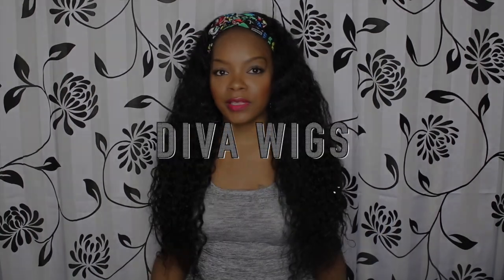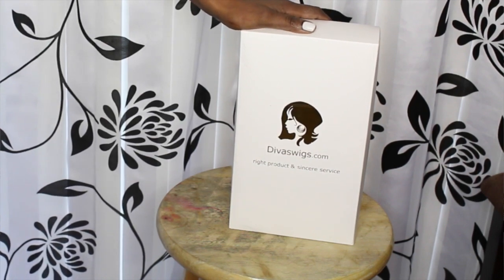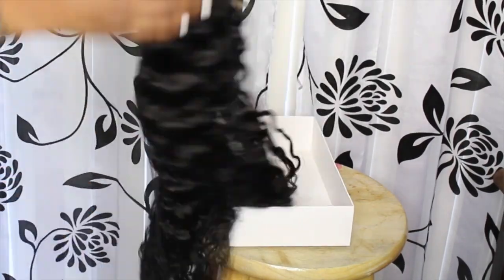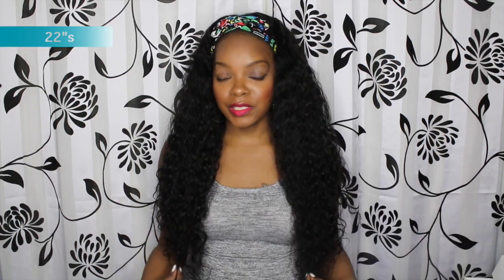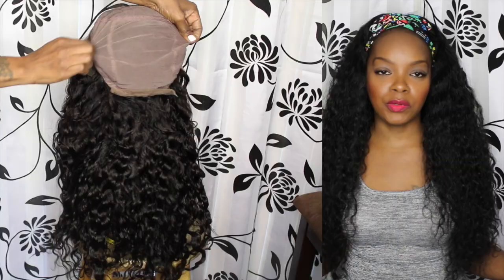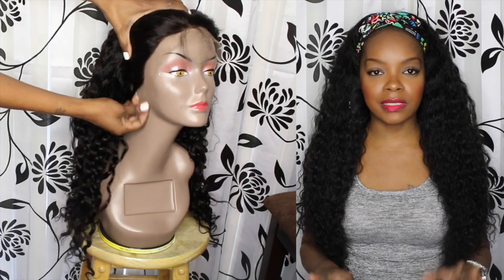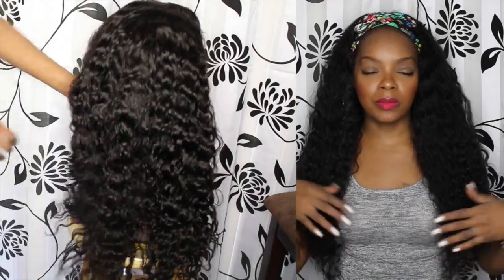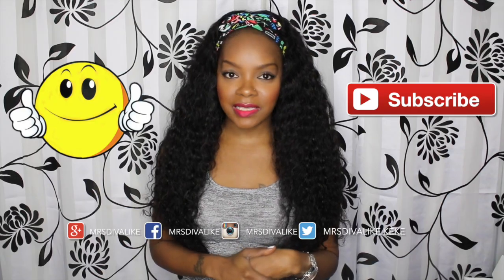SUMMER CURLS & HOW TO CAMOUFLAGE THICK HAIRLINES WITH DIVAWIGS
THANKS FOR YOUR CONTINUED LOVE AND SUPPORT
LIPS: MAC All fired up
Foundation: MAC Prolongwear Waterproof
BLUSH BURNT PEPPER
Minnie Mouse headband from walmart
animal print scarf from Target
Black Hat Forever21
Multicolor headband from Forever21

Time : July 6th to July 13th of 2015

Product code:  cec001
Hair length: 20
Hair color: 1b
Hair texture: silky
density :120
Lace color: light brown
Cap size: petite
Cap construction: glueless lace cap